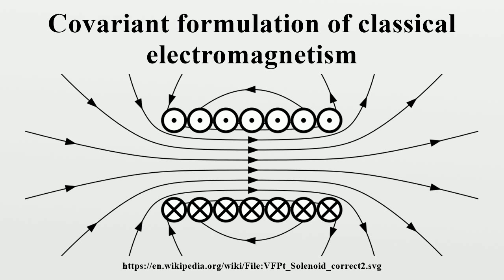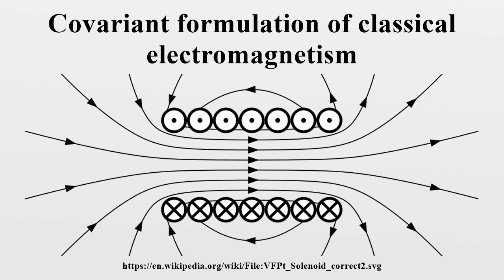Covariant formulation of classical electromagnetism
The covariant formulation of classical electromagnetism refers to ways of writing the laws of classical electromagnetism (in particular, Maxwell's equations and the Lorentz force) in a form that is manifestly invariant under Lorentz transformations, in the formalism of special relativity using rectilinear inertial coordinate systems.These expressions both make it simple to prove that the laws of classical electromagnetism take the same form in any inertial coordinate system, and also provide a way to translate the fields and forces from one frame to another.

Image-Copyright-Info
Author-Info:   Geek3

Image-Copyright-Info